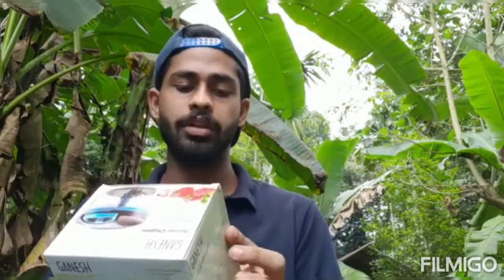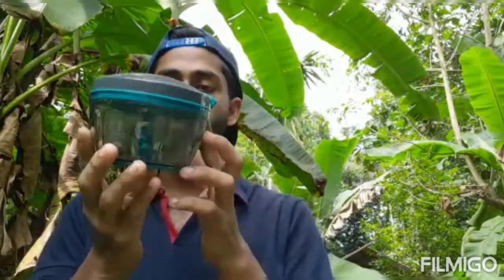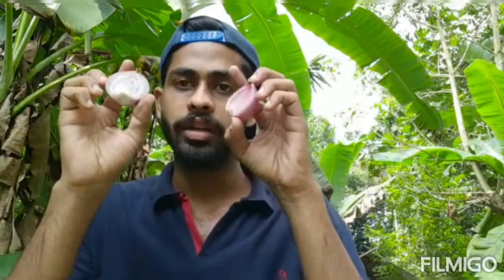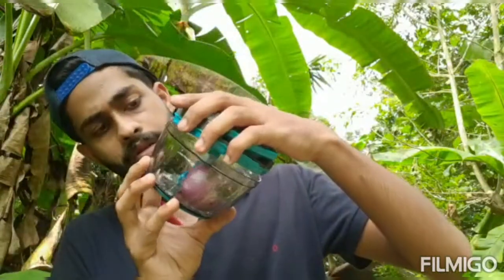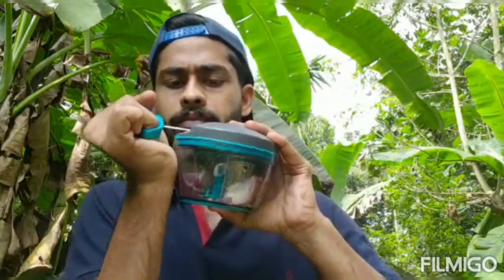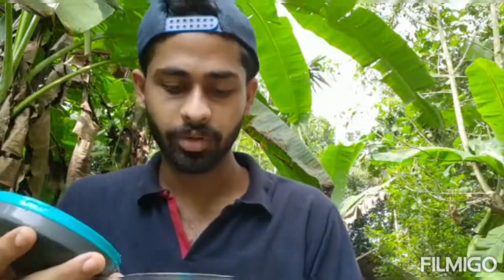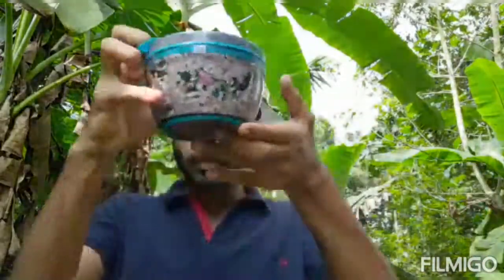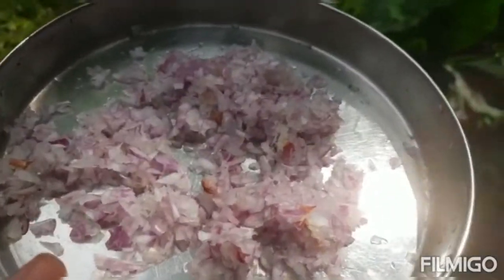എങ്ങനെ നമുക്ക് കരയാതെ സവാള അരിയാം.